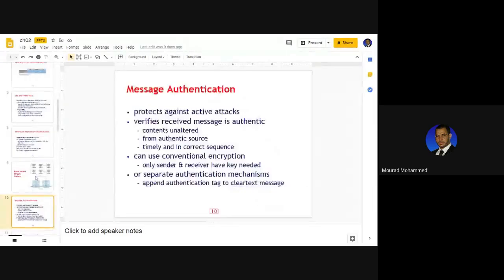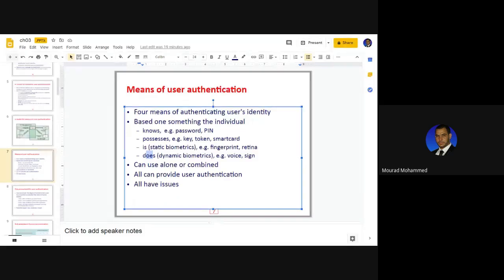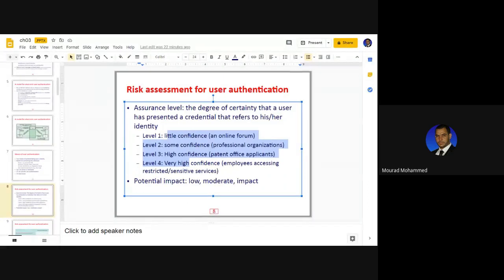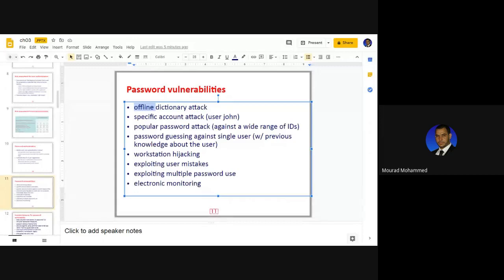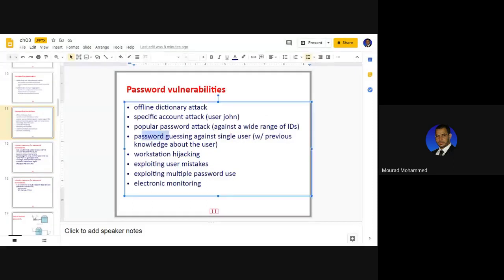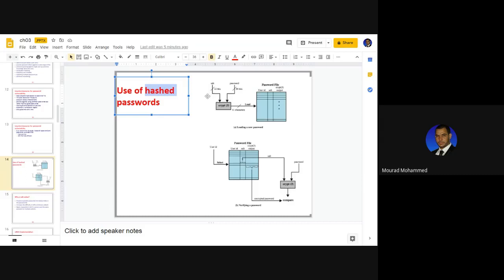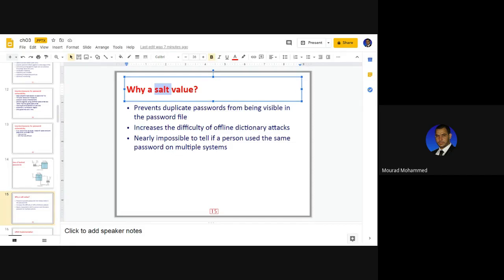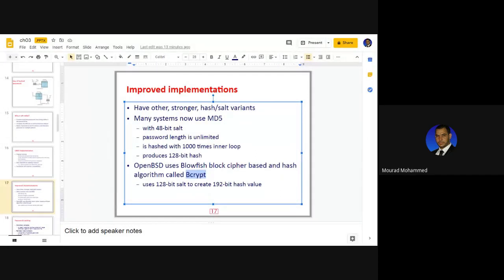INFS307W5C2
Authentication
Password based authentication systems
Password vulnerabilities